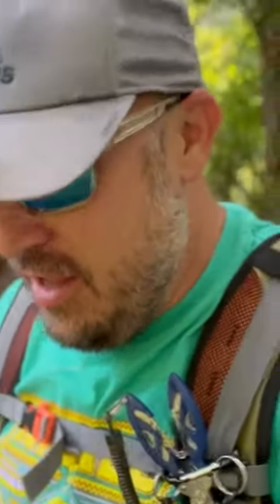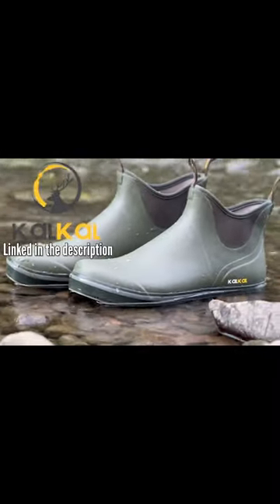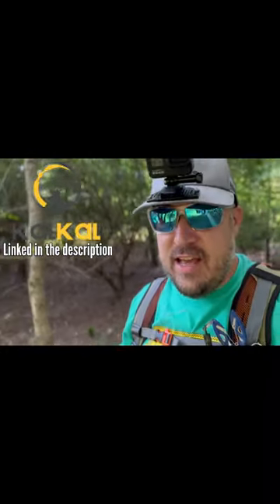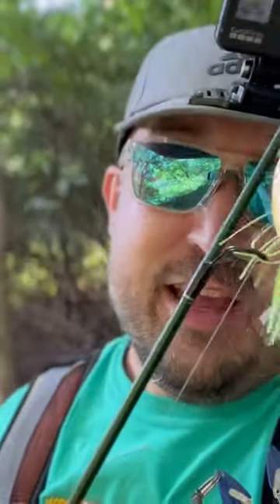Can you go creek wading in deck boots? KalKal boots review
I took some KalKal deck boots out to the creek to do some wading. How did they hold up to 3 hours of river stomping???